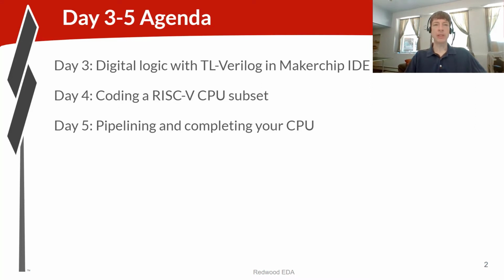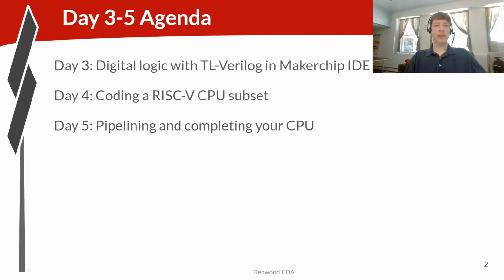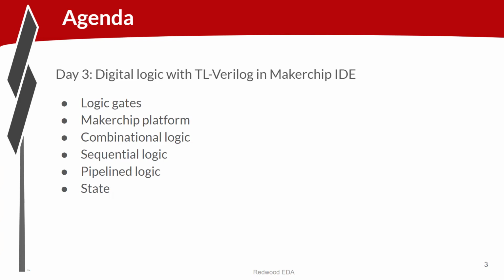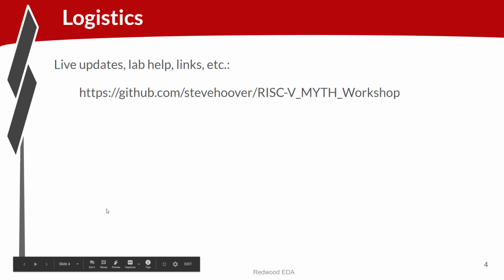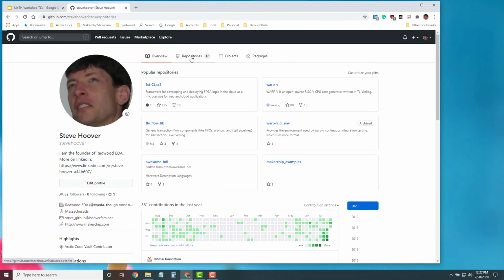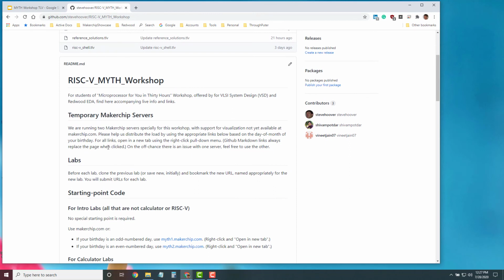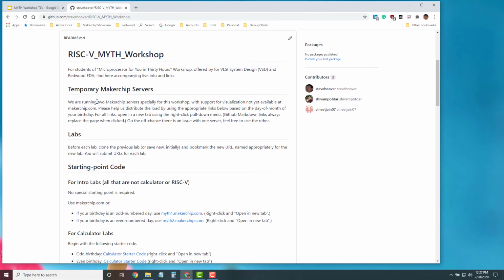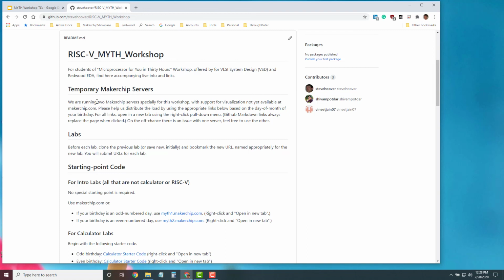RV D3SK1 L0 Welcome